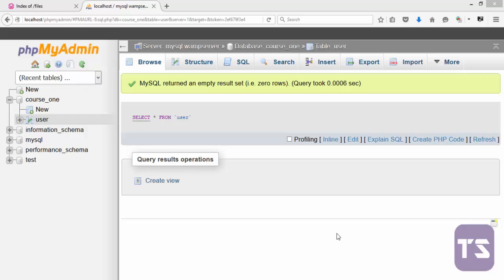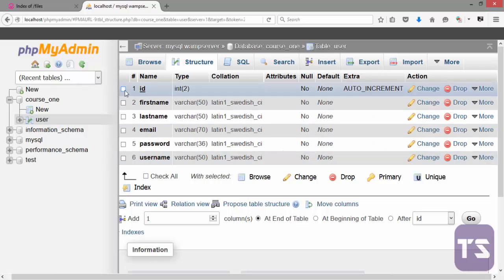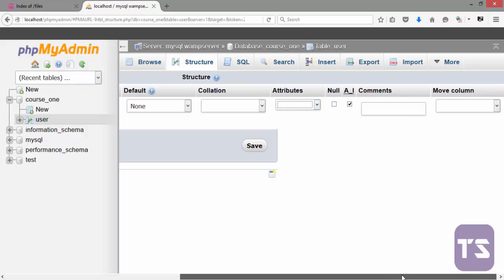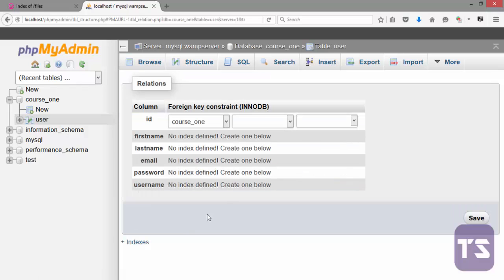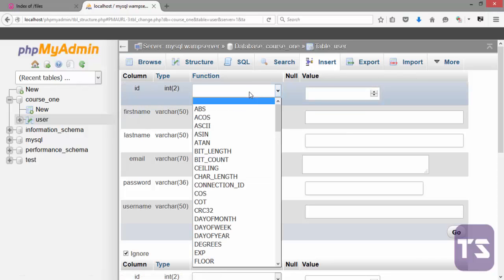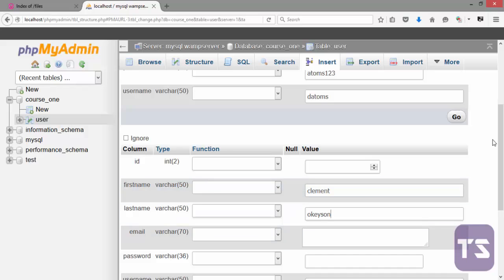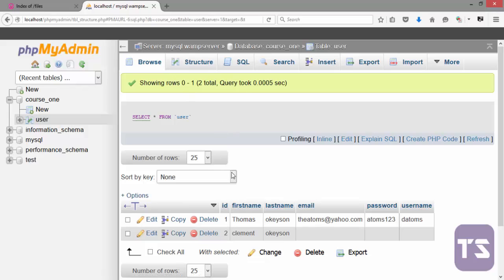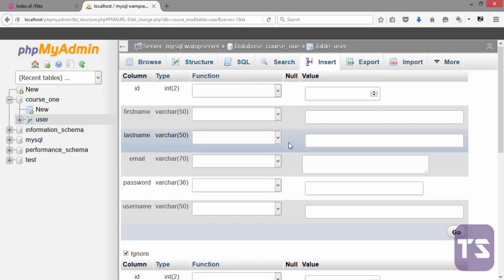Phpmyadmin Part 3 - Lecture 73 (PHP Tutorial)